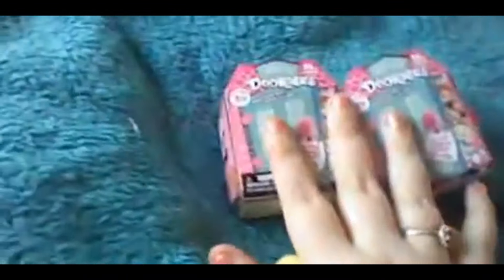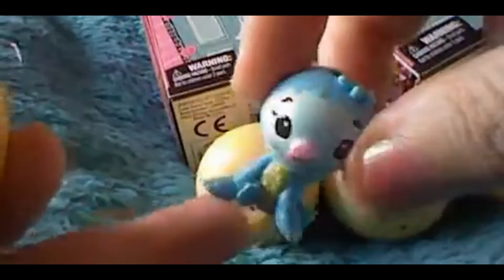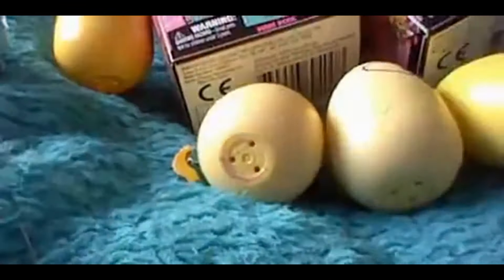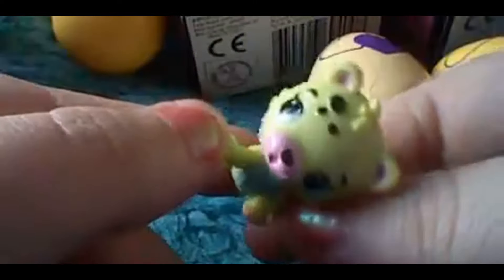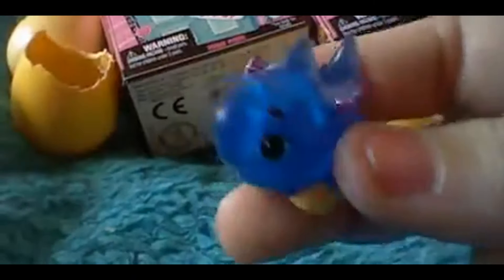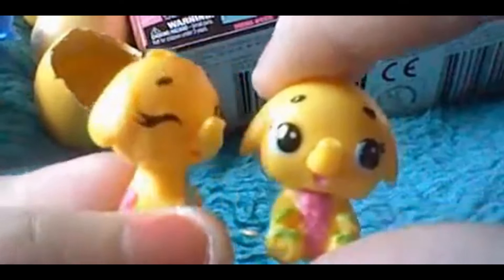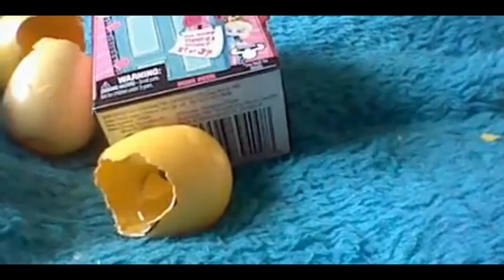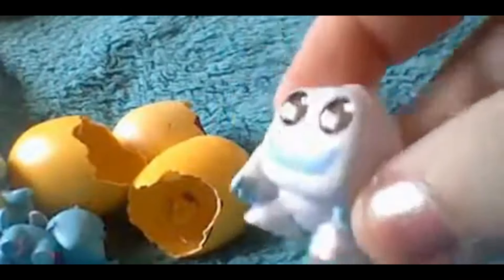Hatchimals Progress number 7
Hi everyone and todays video is a hatchimal video

and lets see who i open today